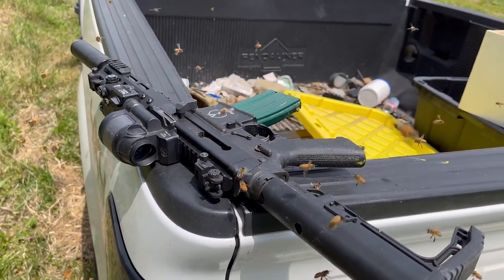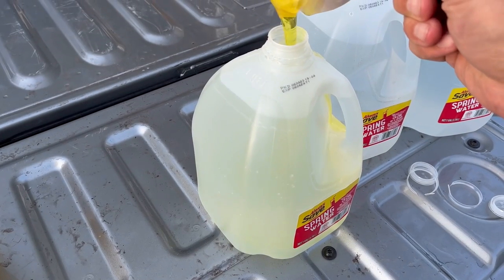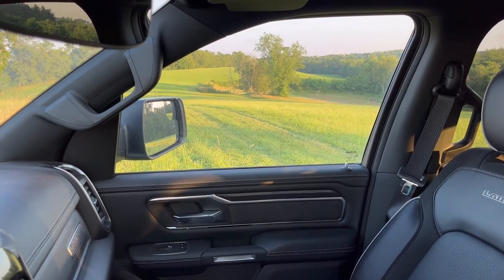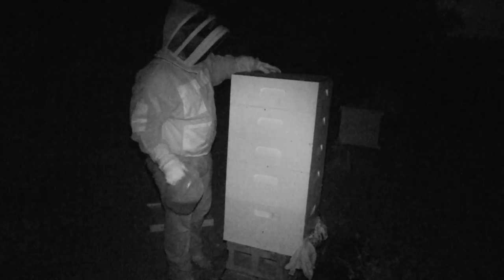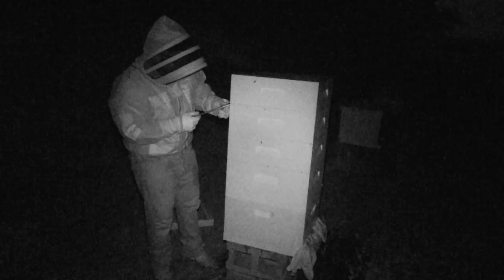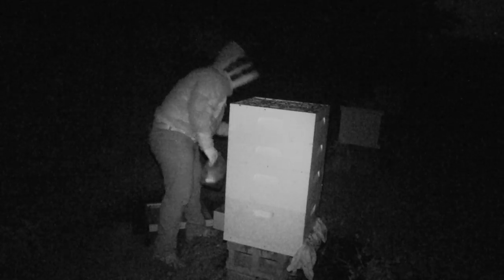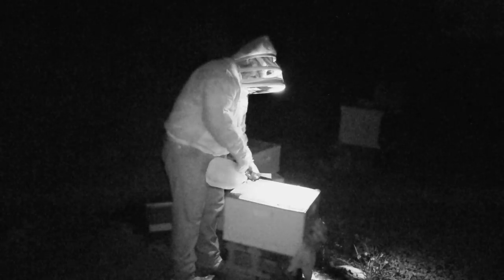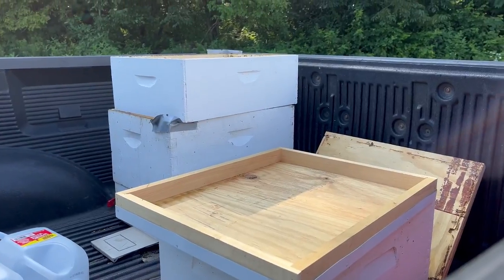I Euthanized a Dangerous Bee Hive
Today I am going to show you the process I used to take out one of my bee hives that turned dangerous.